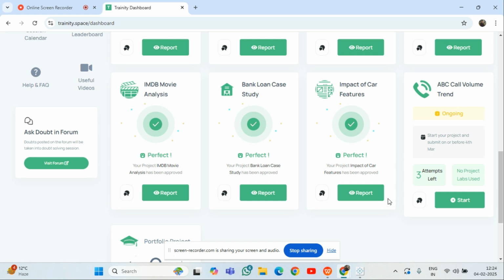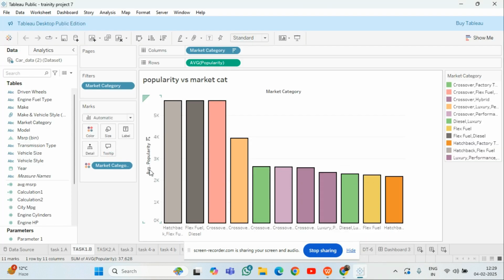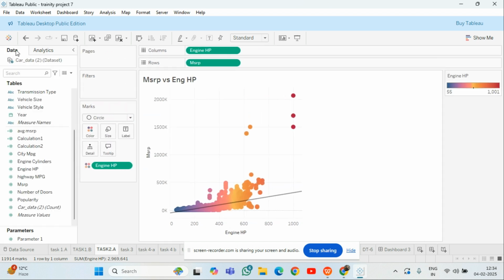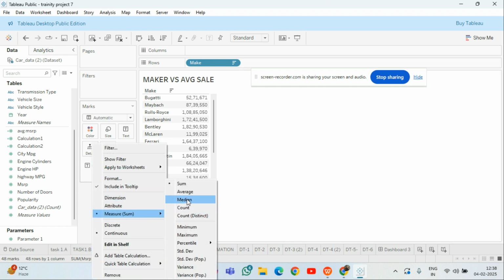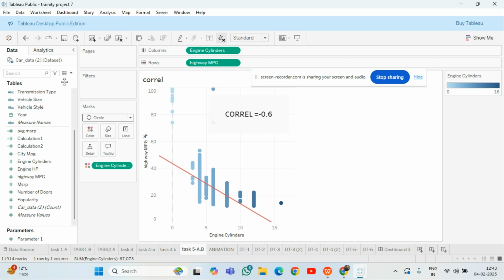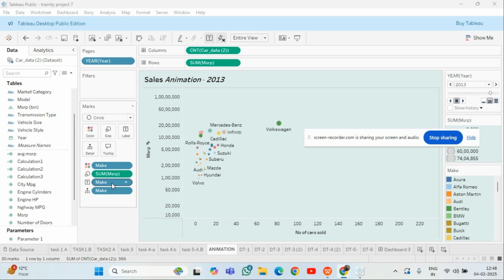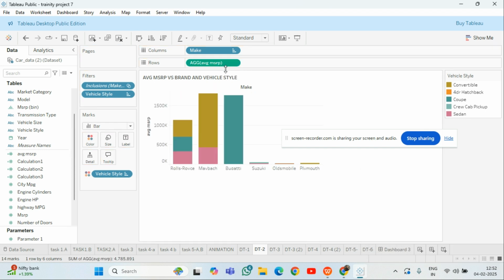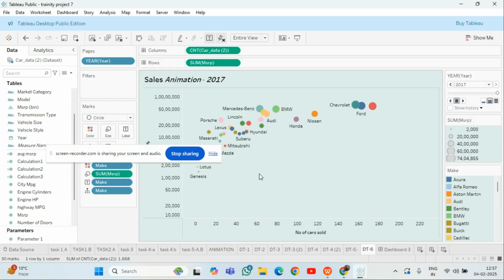EASY EXPLAINATION |TRAINITY PROJECT 7| TABLEAU | IMPACT OF CAR FEATURES | CAR SALE ANALYSIS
in this video i have tried my best to completely explain the Project and project Tasks using the Tableau
here's the link for the project pdf and tableau sheet